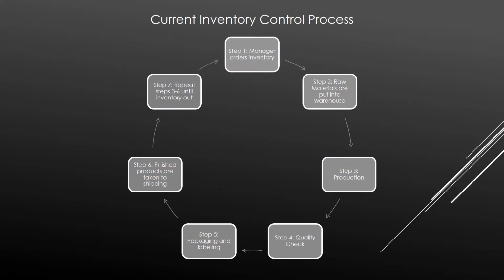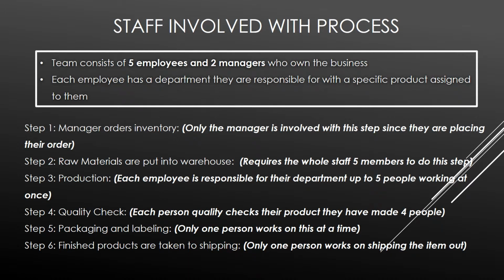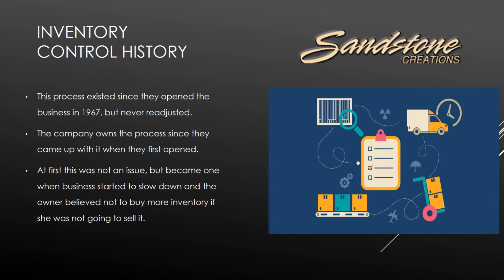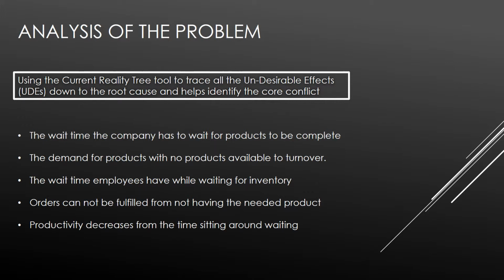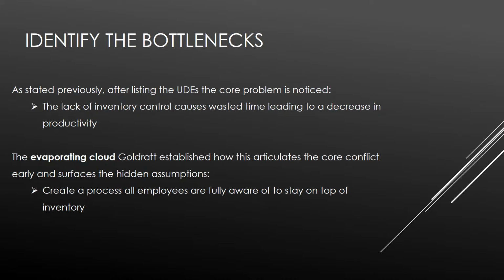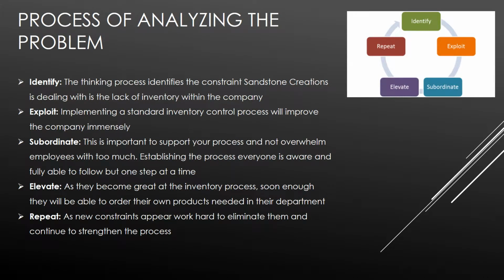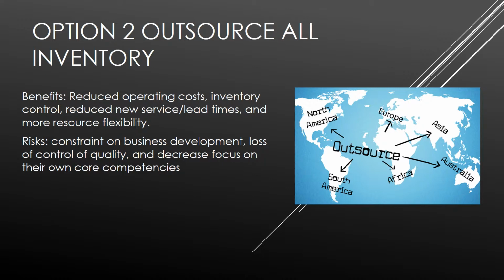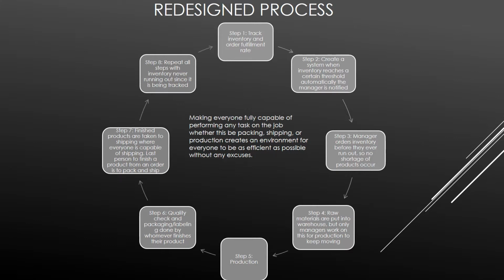Business Case PowerPoint Sandstone Creations